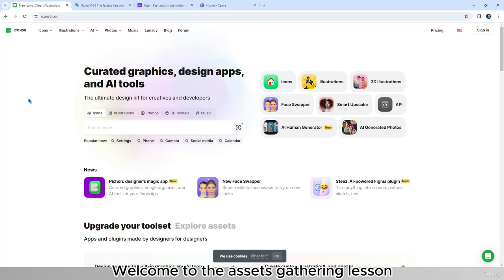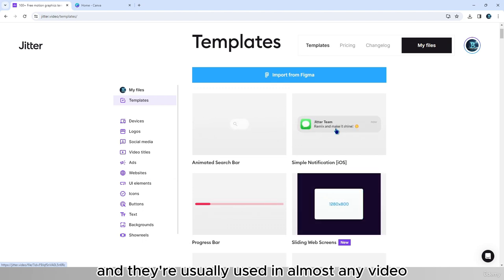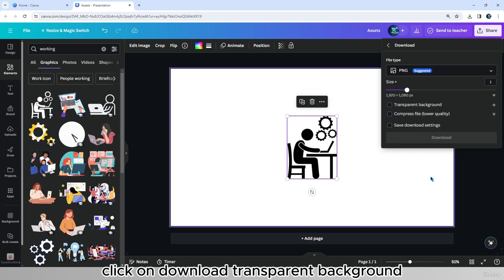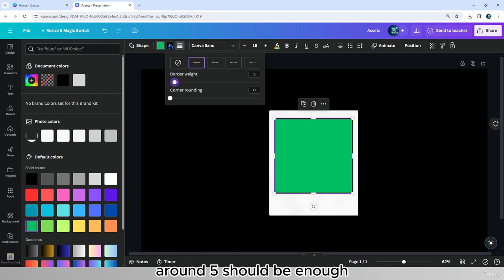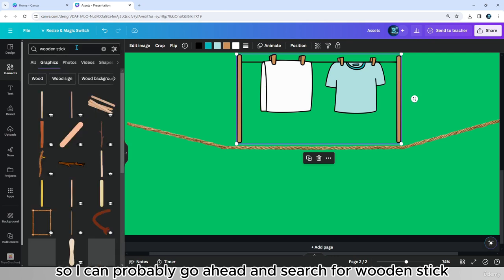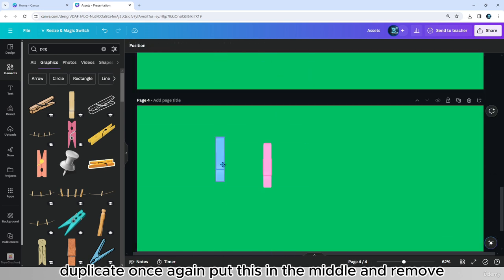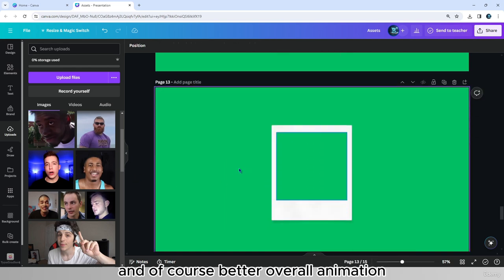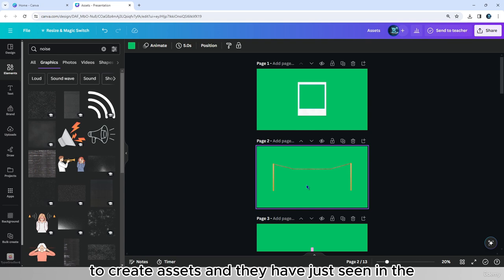Best Free Websites to Gather Assets with CapCut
Are you tired of making videos that look generic because you use the same old stock footage as everyone else? The key to professional video creation is access to high-quality, unique assets. This masterclass is your comprehensive guide on how to gather assets, where to find the best free websites for media, and the secrets to creations of assets tailored specifically for your brand.

This video is an essential guide for every content creator looking to elevate their production value. We begin by defining the core skill of gathering assets, covering everything from high-resolution images and dynamic video clips to essential sound effects and memorable background music.

We walk you through specific platforms that offer stunning, unwatermarked footage, quality sound design elements, and unique graphic overlays that you can use in your projects immediately. This segment is your shortcut past endless searching and straight to reliable, high-quality sources.

Finally, we dive into the creative skill of creations of assets. Sometimes, the perfect shot doesn't exist, so you have to make it. We explore efficient methods for generating your own unique video elements, giving your brand an unparalleled visual identity.

By mastering these three areas—gathering, sourcing from free websites, and creation—you will build an asset library that significantly speeds up your workflow and ensures your videos always stand out from the crowd.

Ready to unlock the secrets to a stunning and efficient video creation process?

Watch this masterclass now, learn the asset secrets, and transform your content quality today.